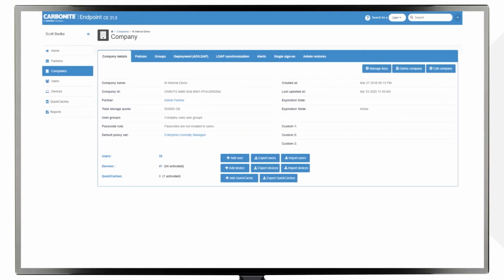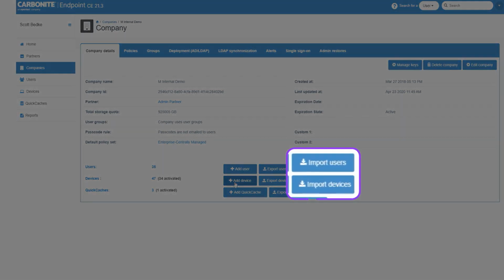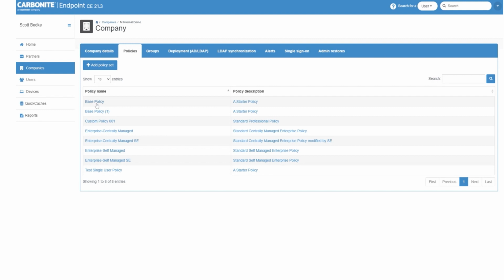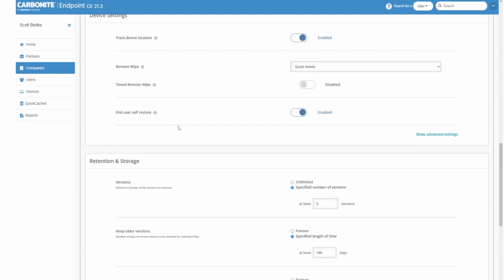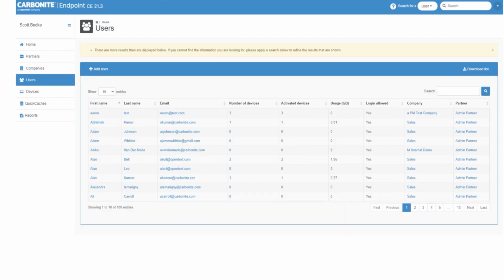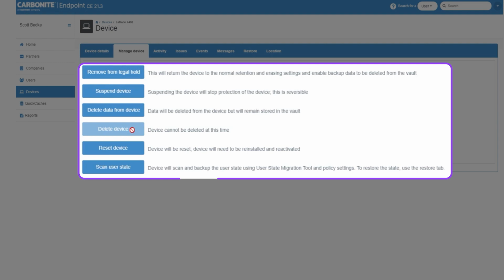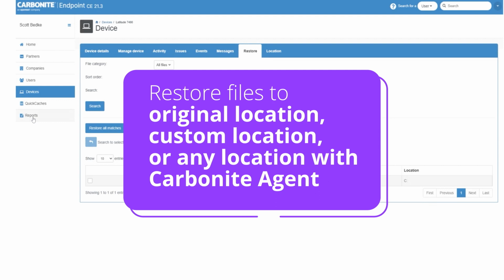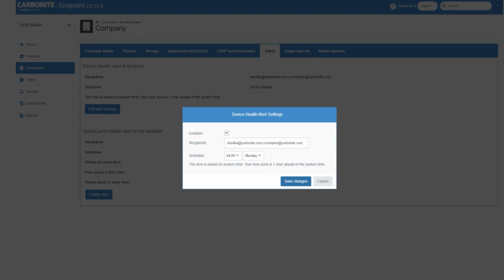Carbonite Endpoint Demo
Carbonite can play a critical role in protecting businesses from ransomware attacks. By providing off-site backup, continuous data protection, and enhanced security features, Carbonite can help businesses minimize the potential impact of ransomware attacks and ensure that their critical data is always safe and easily recoverable. It is an affordable and effective solution for businesses of all sizes, providing peace of mind and ensuring that businesses can focus on their operations without having to worry about the potential loss of data due to ransomware attacks.